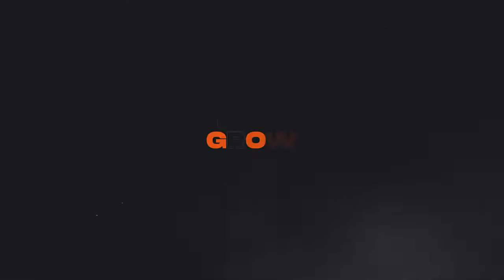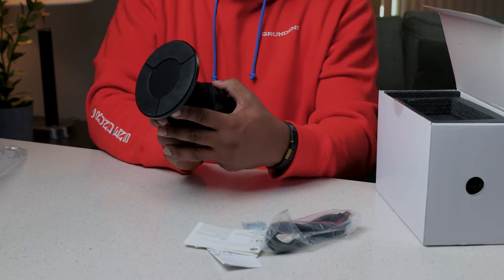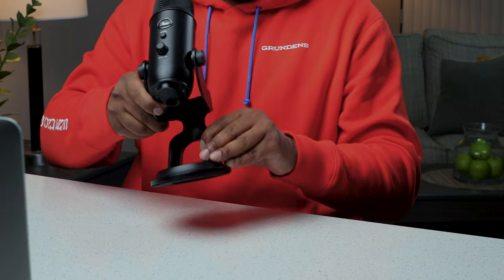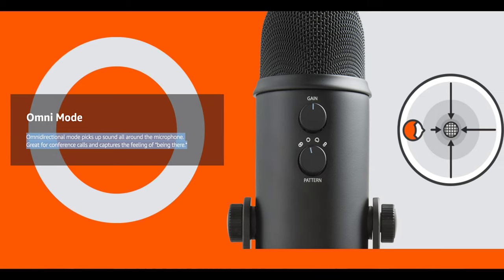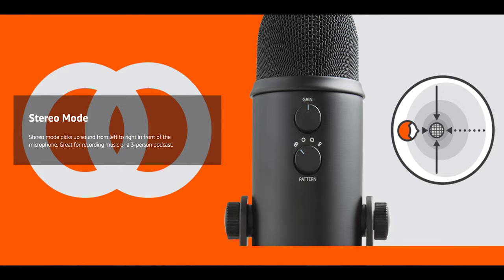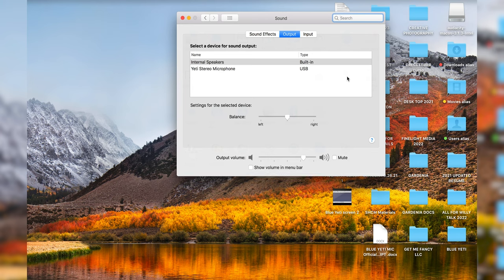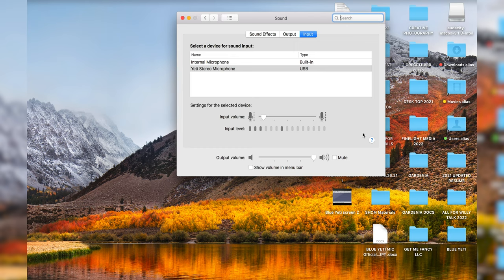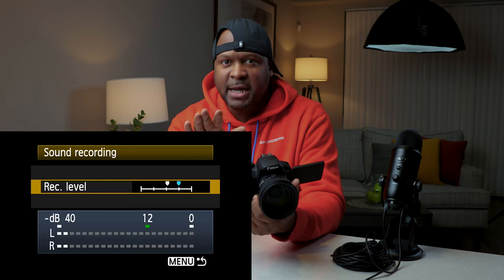🔴 Blue Yeti x USB Microphone Dark Gray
In this video, we're unboxing the highly-rated Blue Yeti microphone and testing it out to see if it really lives up to the hype. We'll give you an in-depth look at this microphone's features, specifications, and sound quality. If you're a content creator, a gamer, a podcast host, etc., this video is a must-watch if you're looking to UP your Sound Quality Game!

00:00 - Introduction
00:37 - Blue Yeti Unboxing
03:01 - Blue Yeti
03:11 - Build Quality / Walk Through of Features
03:54 - Pattern Switch
04:25 - Cardioid Mode
04:38 - Omnidirectional Mode
04:59 - Bididirectional Mode
05:50 - Stereo Mode
06:18 - Gain
06:28 - Microphone Mute Button
07:01 - Headphone Jack / Camara Setting
07:01 - Cardioid Test